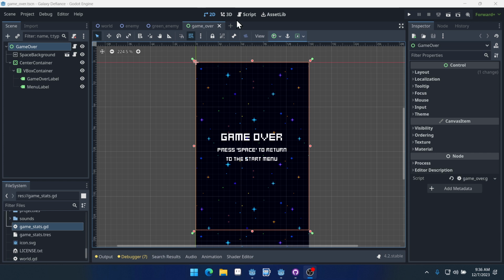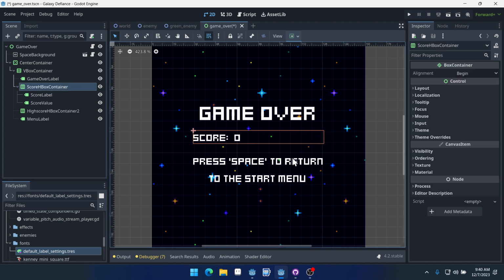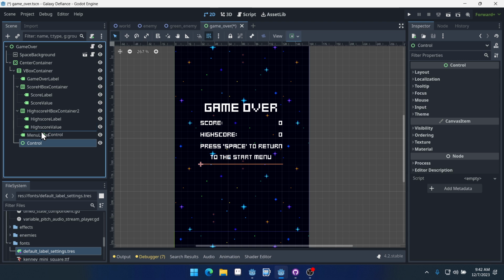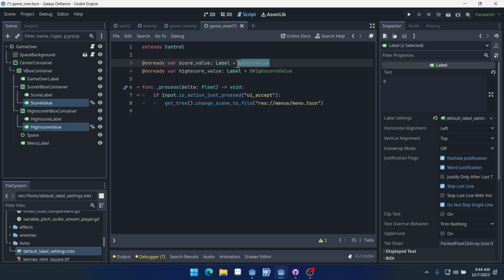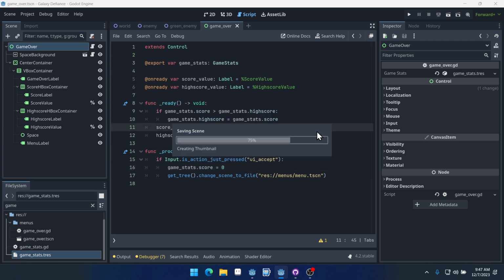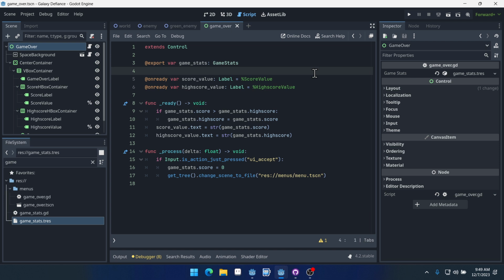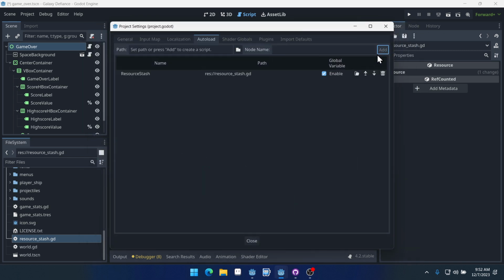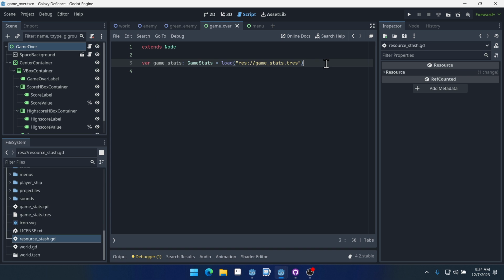Godot 4 Tutorial - Space Shooter Using Components - P13 Game Over Score and Highscore